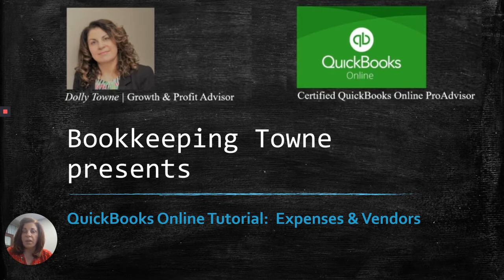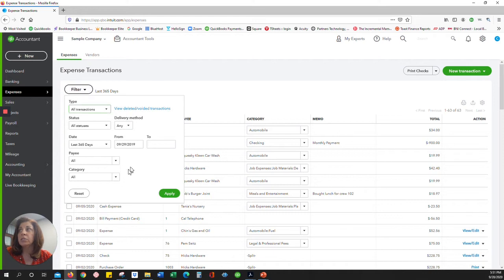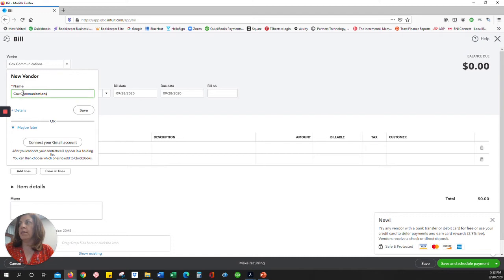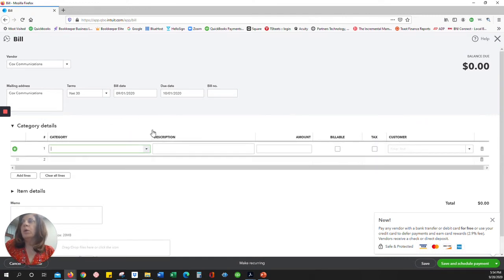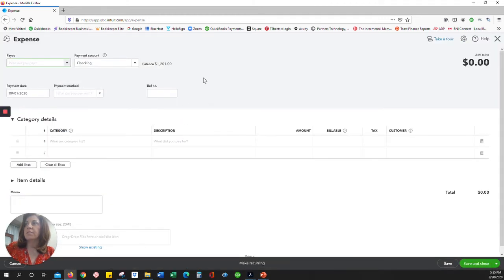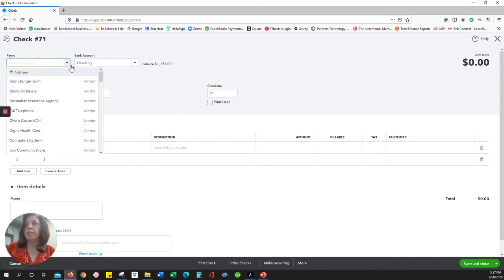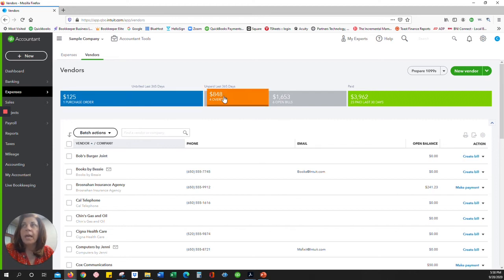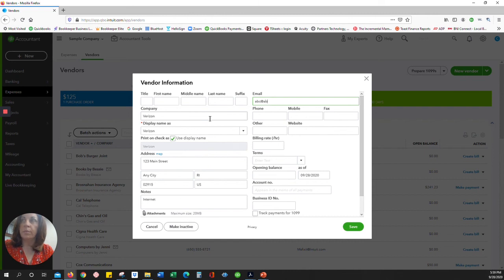QuickBooks Online Tutorial: Expenses & Vendors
Hello!  My name is Dolly Towne and I am the founder of Bookkeeping Towne.  Thank you so much for viewing my QuickBooks Online Tutorial video!  I am very passionate in educating my clients and other businesses in QuickBooks and Bookkeeping.  I do that by these tutorials, my E-Newsletter & my blogs.  It's not all about bookkeeping - I have shared my experiences in my blogs.  What did you like about this video?  Was it helpful?  What else would you like to see?

Want in on our Towne's Two Cents monthly E-newsletter with super great info?  Comment "newsletter" and I will be sure to add you in my subscriber list!  I look forward to speaking with you very soon!

Did you have questions about bookkeeping? I would love to have a quick chat with you. schedule some time with me right

I'm looking forward to help you and your team!

Dolly Towne
Bookkeeping Towne